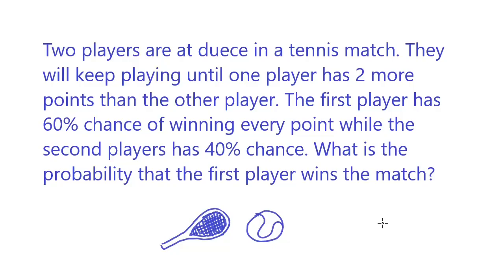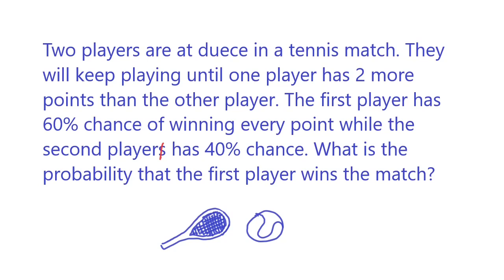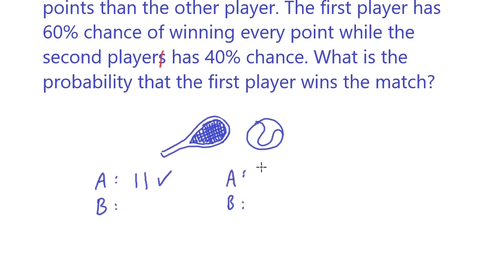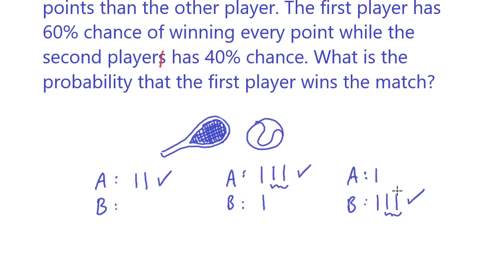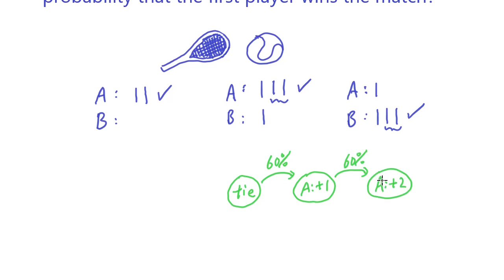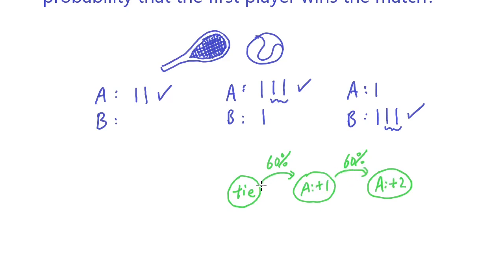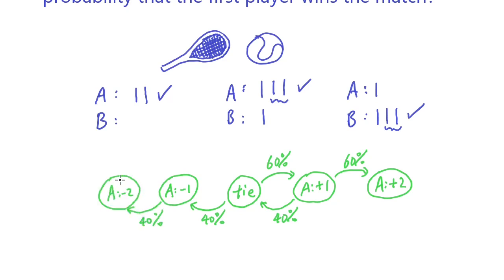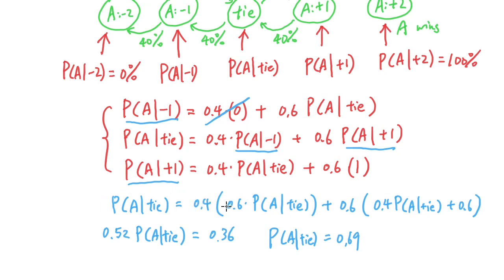[Probability Interview 16] Tennis duece game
Player A has probability of 60% to win a point. What is the probability that Player A will win from duece (win by 2 points)?